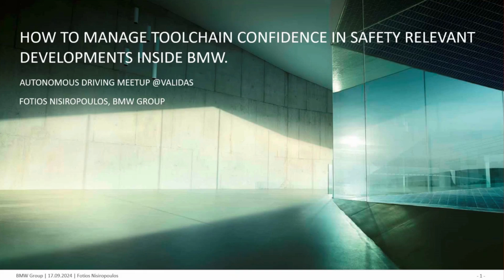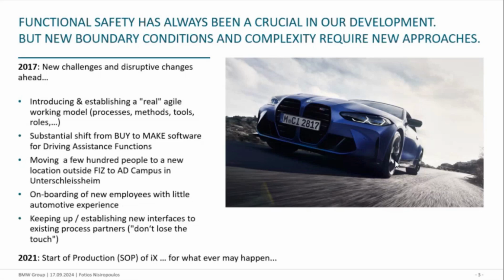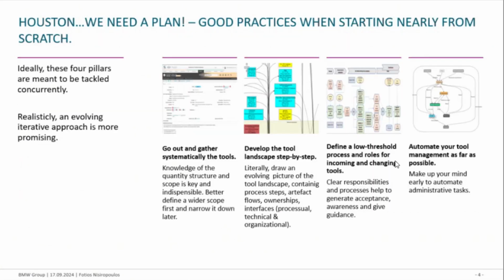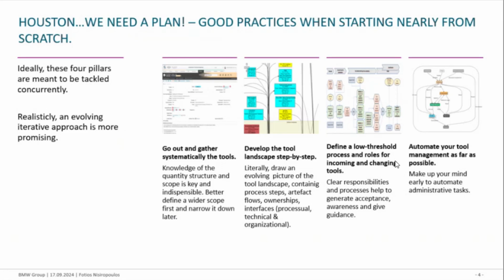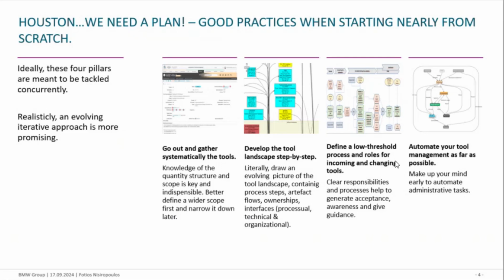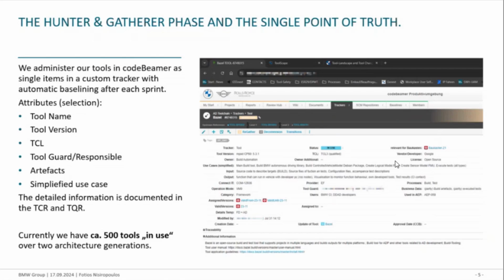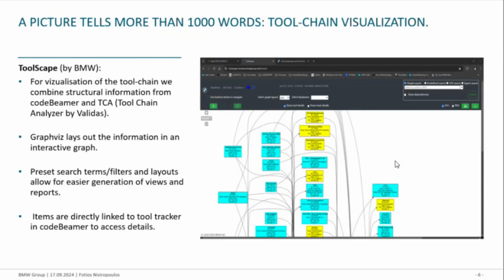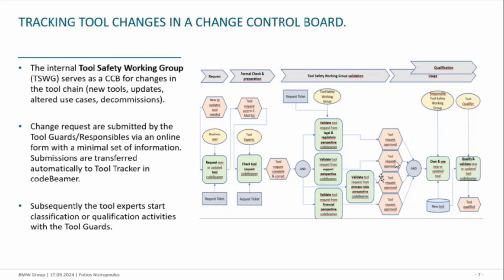How to manage Toolchain confidence in safety relevant developments inside BMW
VALIDAS AG and Meetup joined forces to create this insightful safety event!
In this presentation, Fotios Nisiropoulos from BMW Group shares how BMW manages Toolchain Confidence in Safety-Relevant Developments. This talk focuses on the importance of tool qualification in achieving safety compliance, a topic often overlooked in the early stages of development.

Key Points:
For safety-critical systems, tool qualification is not just a box to check—it’s a complex, necessary process that can require significant effort. Fotios explains how BMW tackled this challenge by analyzing and qualifying a vast tool landscape, consisting of hundreds of tools, with only a few years remaining before the start of production (SOP). The insights from BMW’s approach demonstrate how vital tool qualification is for ensuring compliance in automotive safety.

This session provides valuable lessons for teams dealing with complex toolchains in safety-relevant environments.